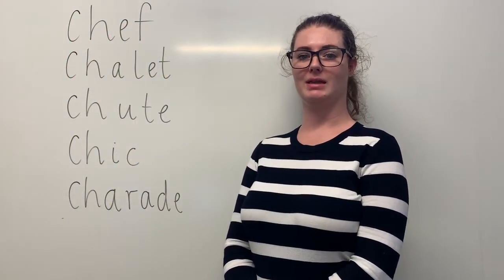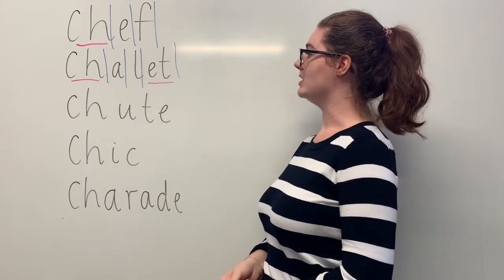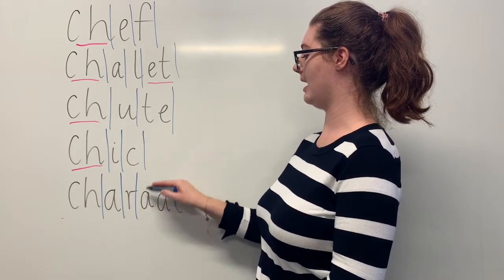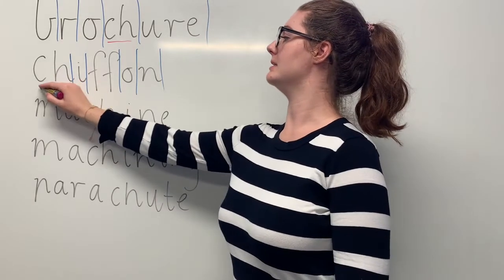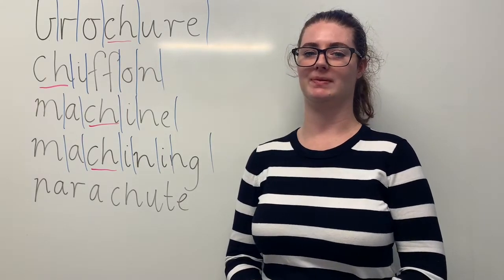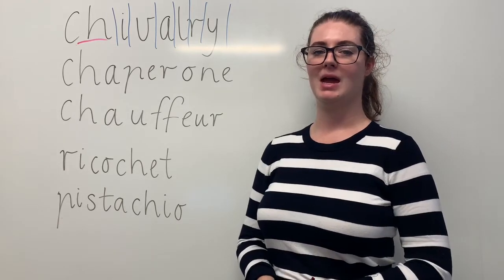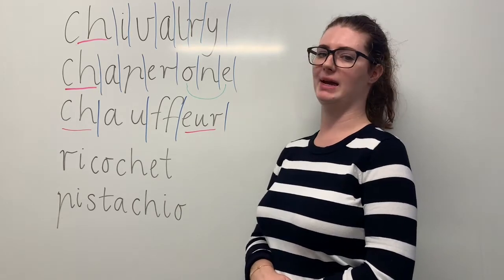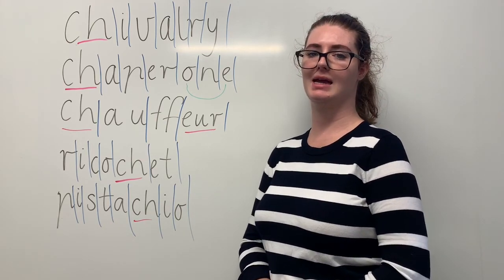'ch' digraph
Explicit teaching of the 'ch' digraph  as in chef making the 'sh' sound.
The 'ch' sound is influcenced by French which is why is makes the 'sh' sound and not the 'ch' sound as in cheese.

A digraph is two letters that make one sound.

Time stamps for each spelling list:
Red words: 0.22
Orange Words: 3.01
Green words 5.45